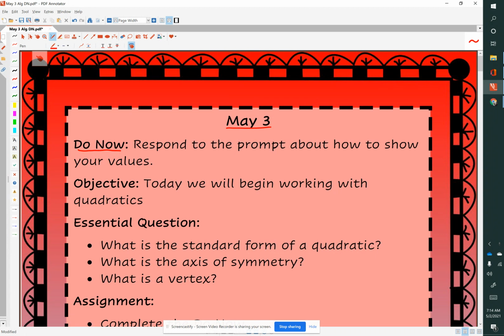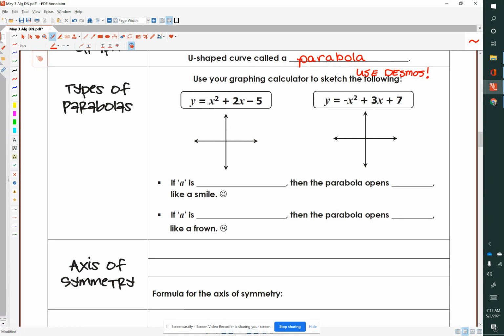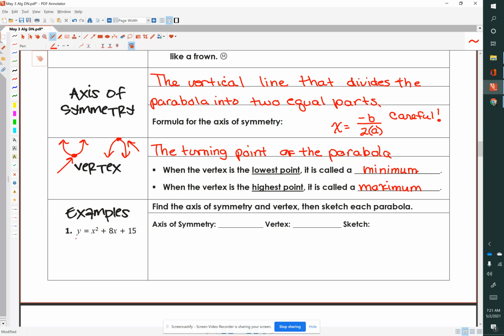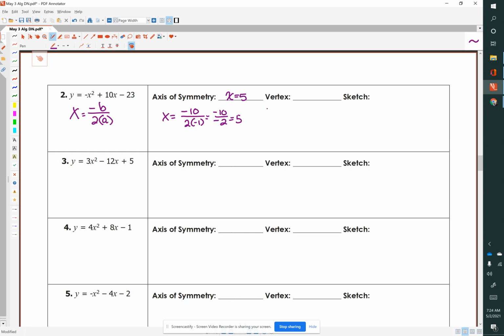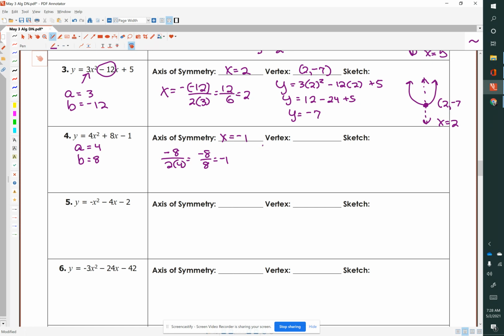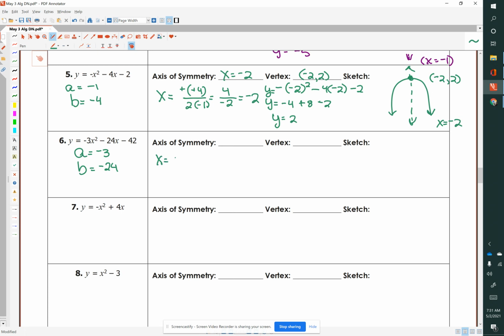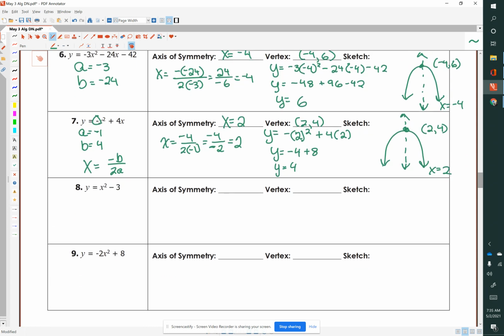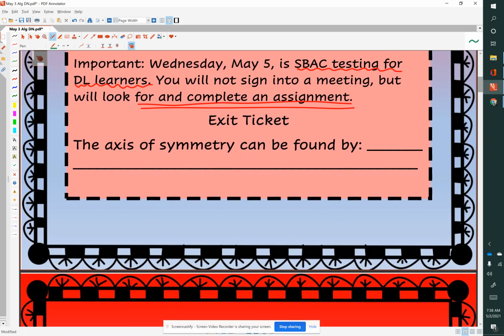Quadratics - Axis of Symmetry and Vertex